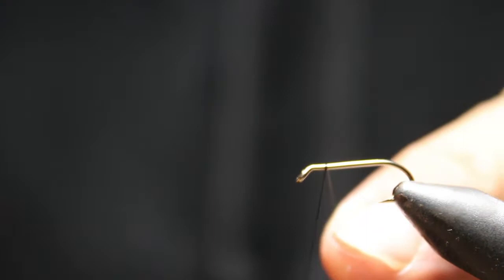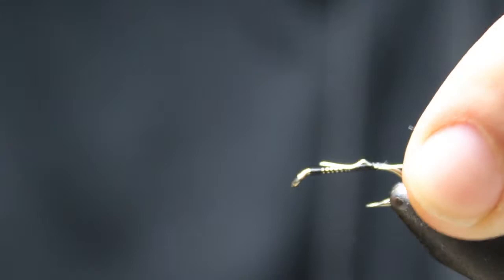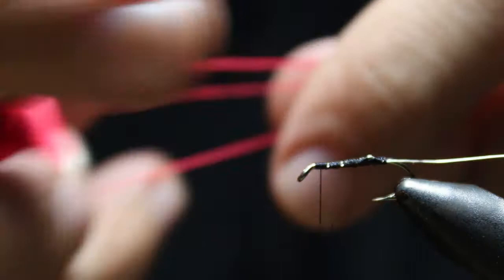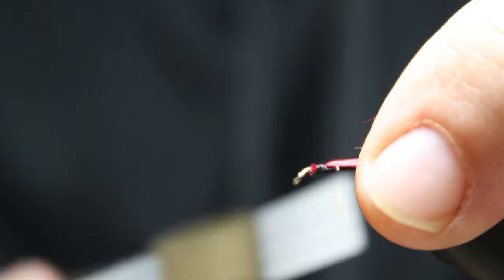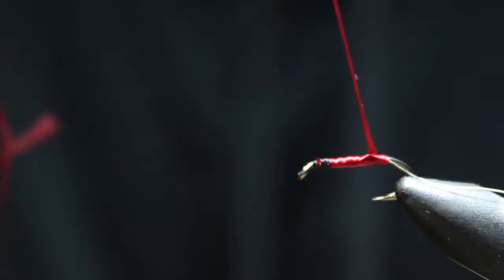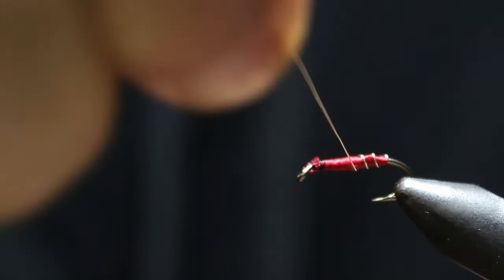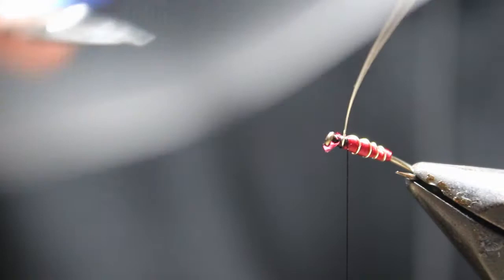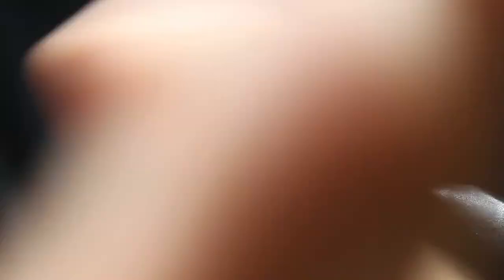How to Tie Flies - Wrapping Floss on a Wet Fly (Video 33)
In this video 33 of the beginner fly tying series - How to Tie Flies, I show you how to use floss when wrapping a wet fly body.

Click below watch and read the entire How to Tie Flies Series  broken down in modules at the Wet Fly Swing Blog:

You can watch the entire playlist on this introduction to fly tying below: